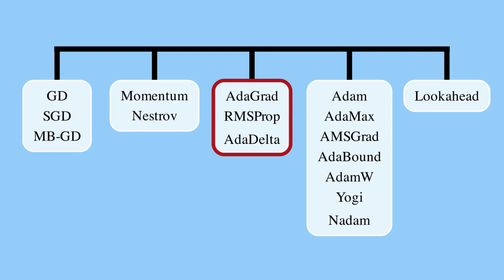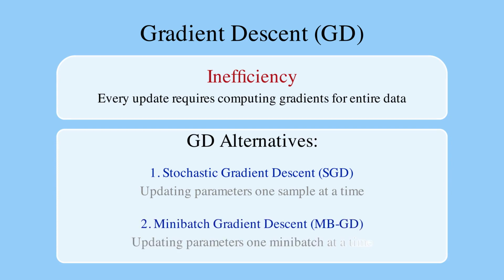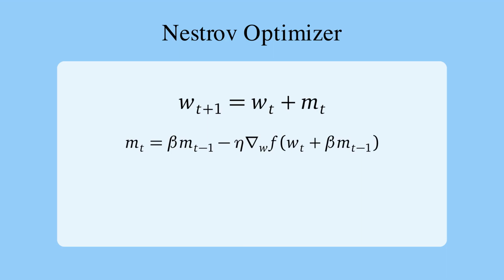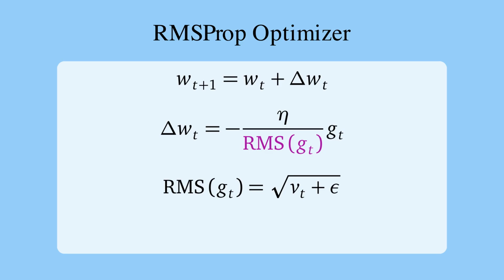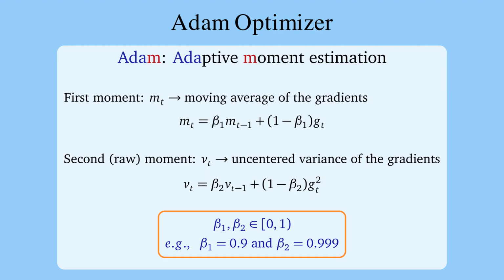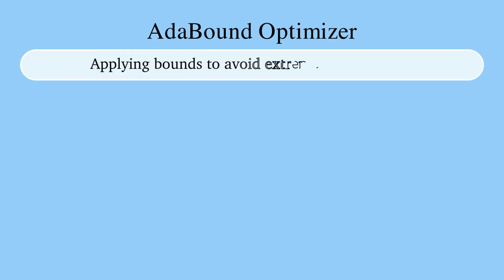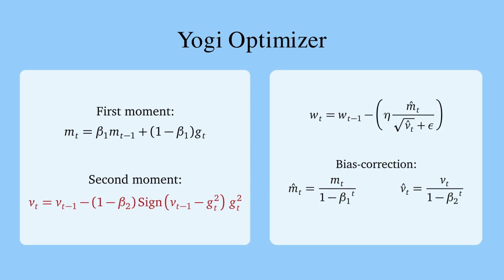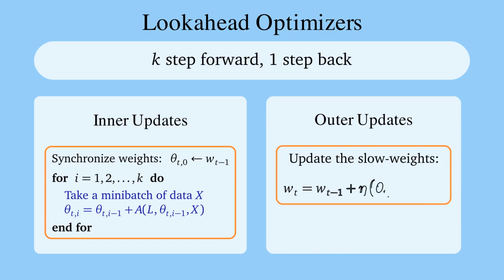Top Optimizers for Neural Networks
In this video, I cover 16 of the most popular optimizers used for training neural networks, starting from the basic Gradient Descent (GD), to the most recent ones, such as Adam, AdamW, and Lookahead.

References